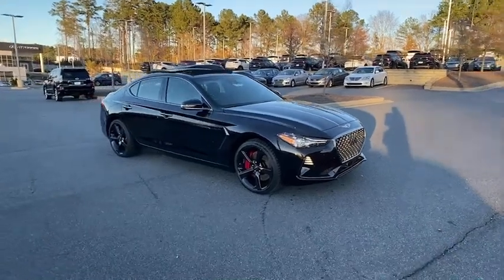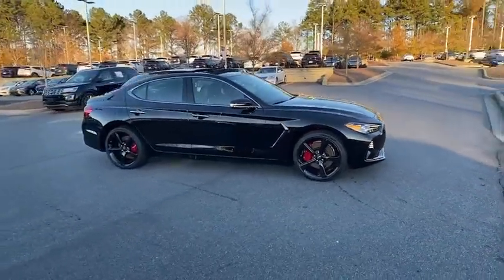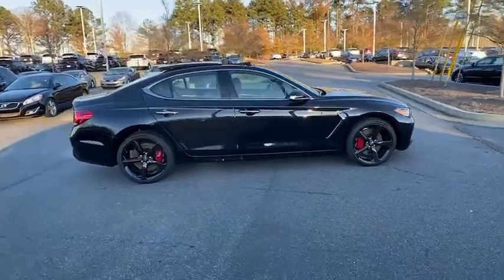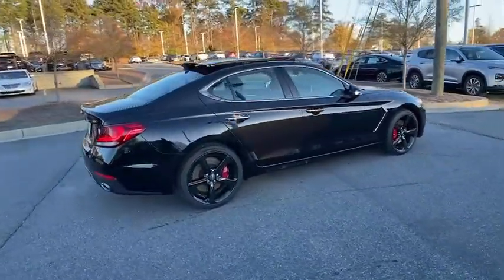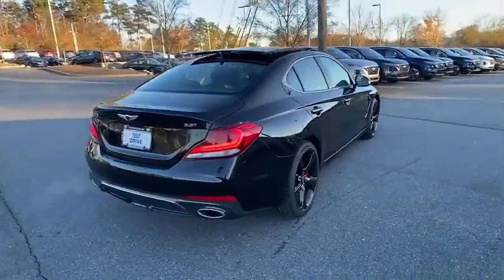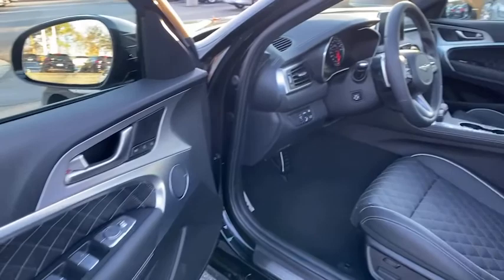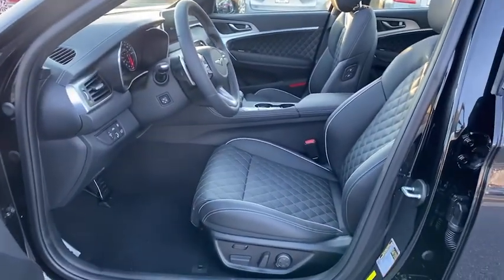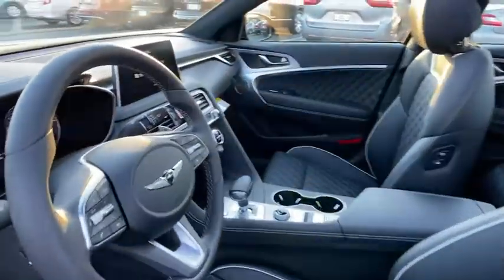2021 Genesis G70 Kennesaw, Marietta, Woodstock, Acworth, Roswell, GA G1136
Vik Black New 2021 Genesis G70 available in Kennesaw, Georgia at Hyundai of Kennesaw. Servicng the Marietta, Woodstock, Acworth, Roswell, GA area.

17/26 City/Highway MPGbrbrBlack 2021 Genesis G70 3.3T RWD 8-Speed Automatic V6 Price includes: $1000 - Genesis Holiday Bonus Cash. Exp. 01/04/2021
Wheels: 19 x 8.0J Fr & 19 x 8.5J Rr Alloy|Heated & Ventilated Multi-Adj Front Bucket Seats|Leather Seating Surfaces|Radio: AM/FM/SiriusXM/HD Lexicon Audio System|Front Passenger Seat Walk-In Device|Integrated Memory System (IMS)|4-Wheel Disc Brakes|Adaptive Cruise Control|Air Conditioning|Electronic Stability Control|Front Bucket Seats|Front Center Armrest|Navigation System|Spoiler|Tachometer|ABS brakes|Anti-whiplash front head restraints|Auto-dimming door mirrors|Automatic temperature control|Brake assist|Bumpers: body-color|Delay-off headlights|Driver door bin|Driver vanity mirror|Dual front impact airbags|Dual front side impact airbags|Four wheel independent suspension|Front anti-roll bar|Front dual zone A/C|Front reading lights|Fully automatic headlights|Garage door transmitter: HomeLink|Heated door mirrors|Heated front seats|Illuminated entry|Knee airbag|Low tire pressure warning|Memory seat|Occupant sensing airbag|Outside temperature display|Overhead airbag|Overhead console|Panic alarm|Passenger door bin|Passenger vanity mirror|Power door mirrors|Power driver seat|Power moonroof|Power passenger seat|Power steering|Power windows|Rain sensing wipers|Rear anti-roll bar|Rear reading lights|Rear seat center armrest|Rear window defroster|Remote keyless entry|Security system|Speed control|Split folding rear seat|Steering wheel memory|Steering wheel mounted audio controls|Telescoping steering wheel|Tilt steering wheel|Traction control|Trip computer|Turn signal indicator mirrors|Variably intermittent wipers|Ventilated front seats|Auto-dimming Rear-View mirror|15 Speakers|Speed-Sensitive Wipers|AM/FM radio: SiriusXM|Exterior Parking Camera Rear|Auto High-beam Headlights|Emergency communication system: Genesis Connected Services|Android Auto & Apple CarPlay